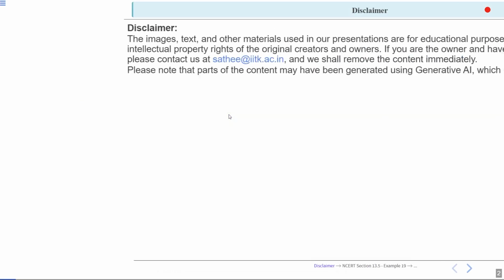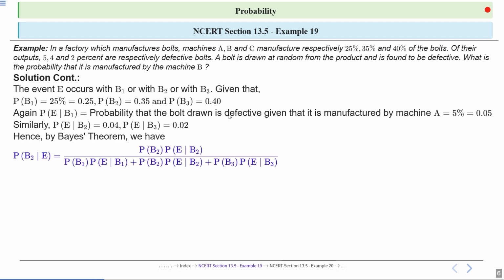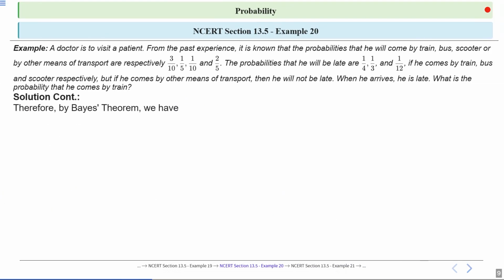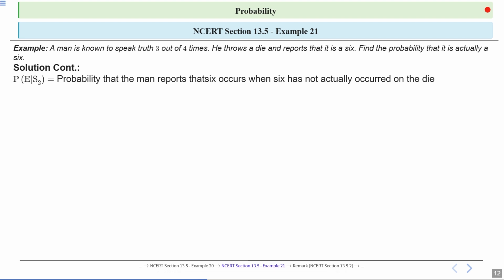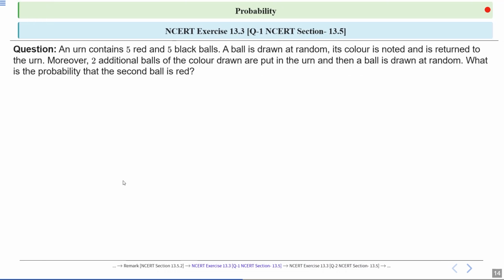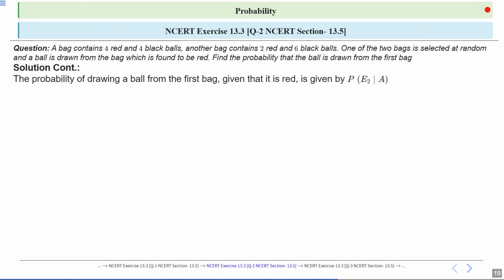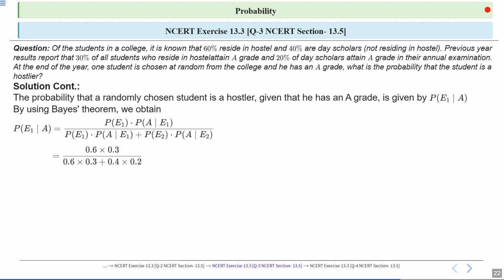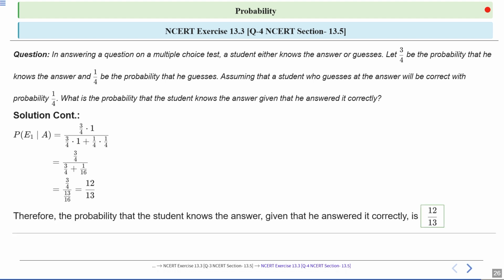Example 19, Example 20, Example 21, Remark, ...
Title: Example 19, Example 20, Example 21, Remark, EXERCISE 13.3 (Q1-Q4)
Subject: Mathematics
Programme Name: Probability
Course Name: Engineering

📡 Key Features:
Syllabus-based Content